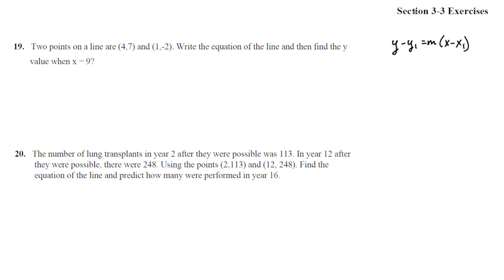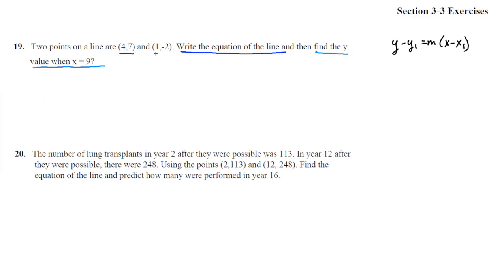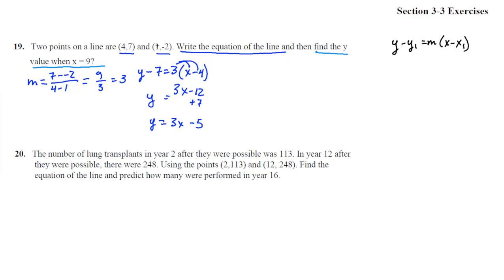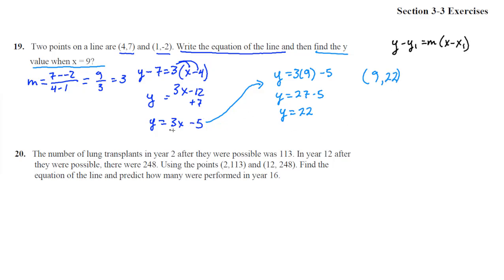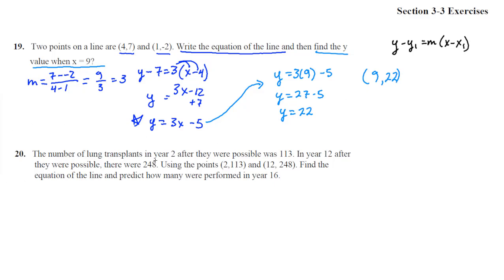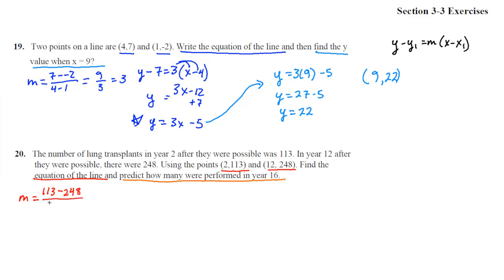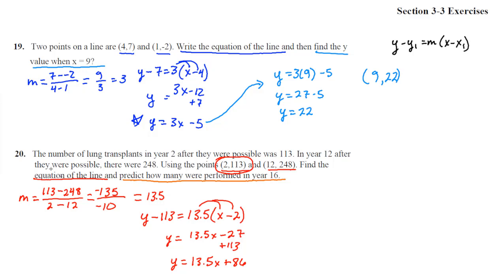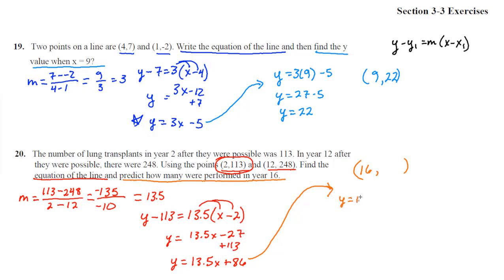101 3-3 Solutions 19-20